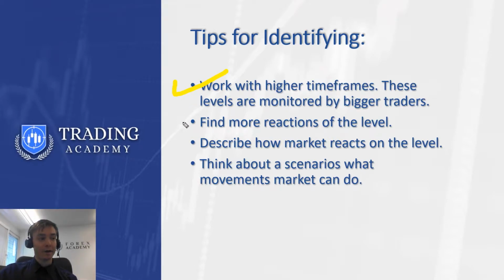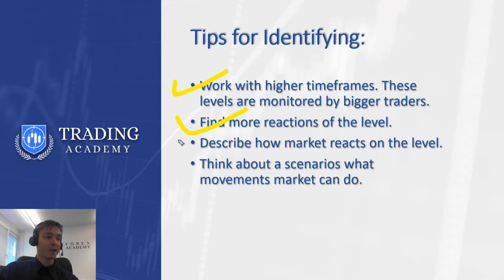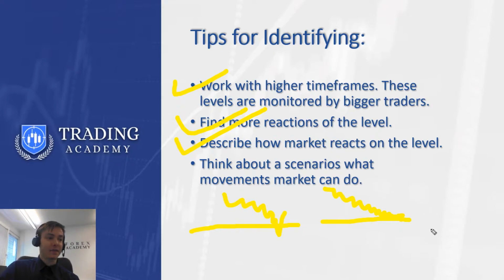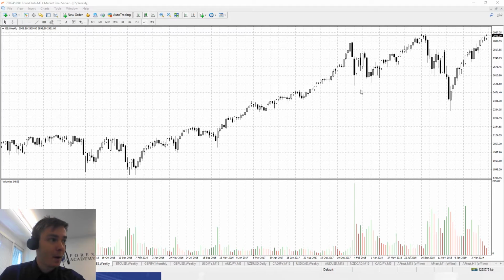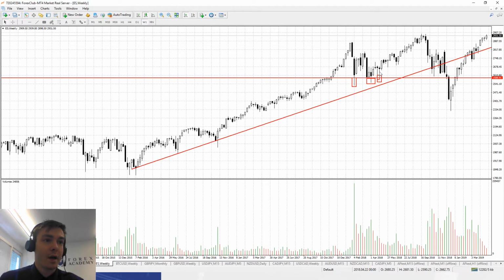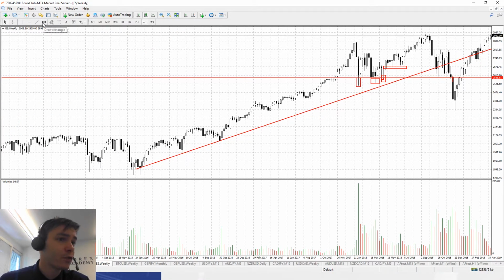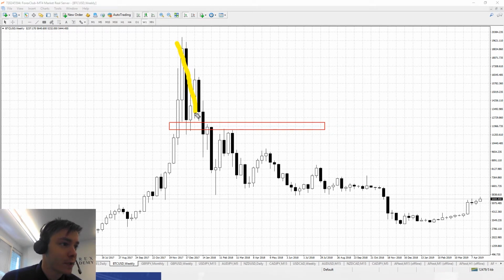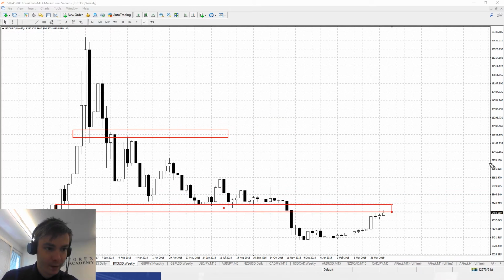How to Identify Key Levels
New video from our Price Action for beginners series! In this lesson you will learn how to Identify Key Support and Resistance. Just watch and trade like a Pro!